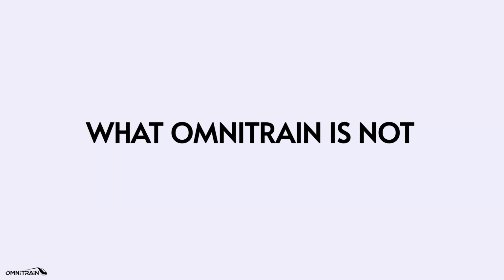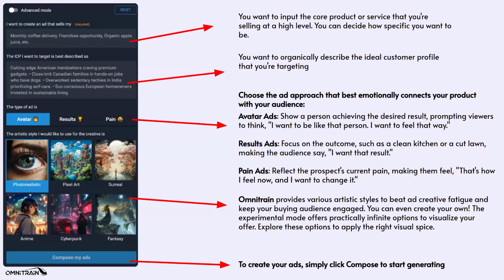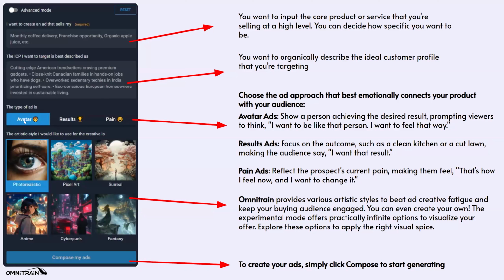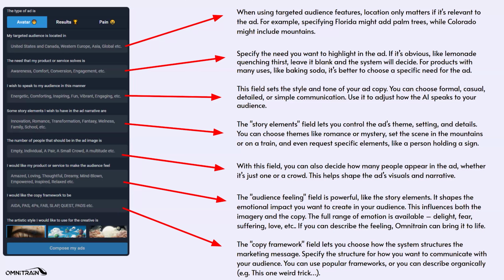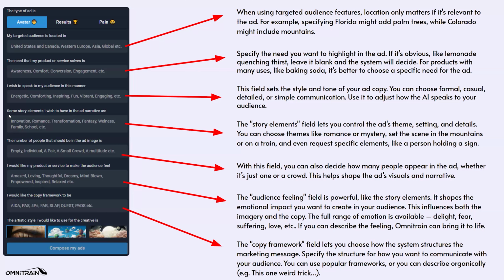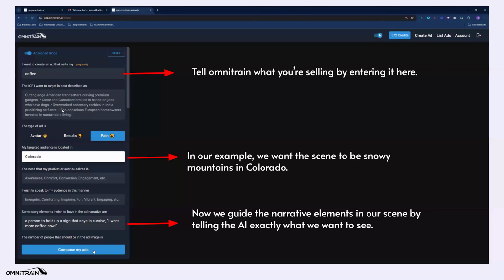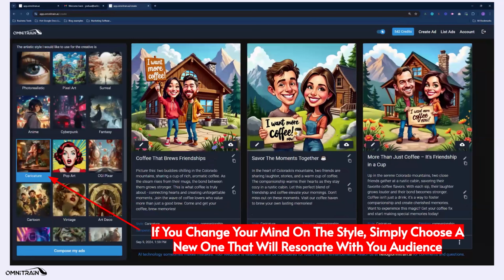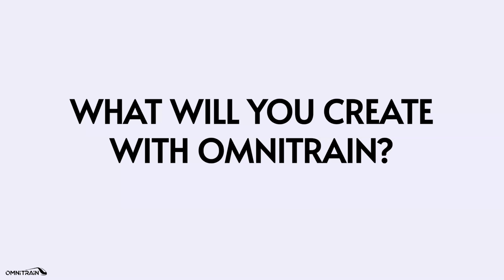How To Use The Best AI Ad Generator Available - Omnitrain.ai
Revolutionize Your Ad Creation with Omnitrain.ai | Full Demo

Welcome to the future of ad creation! In this video, we’ll walk you through a full demo of OmniTrain.ai, the AI-powered platform that generates high-converting ads in seconds. If you’re tired of spending hours designing ads, OmniTrain.ai is here to help you create effective ads quickly and easily.

🔥 What You’ll Learn:

How OmniTrain.ai saves you time with instant ad creation
⦾ The key features that make OmniTrain.ai stand out
⦾ Real examples of AI-generated ads in action
⦾ How you can boost conversions with Omnitrain’s proven frameworks

💡 Ready to revolutionize your ad game? Click here to start using OmniTrain.ai now and experience effortless ad creation

Ready to take your ad creation to the next level?